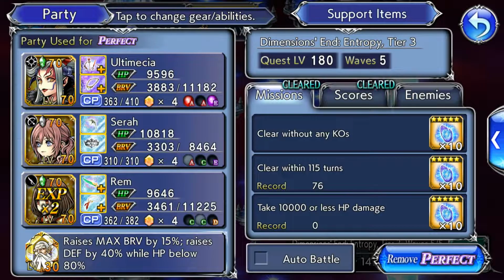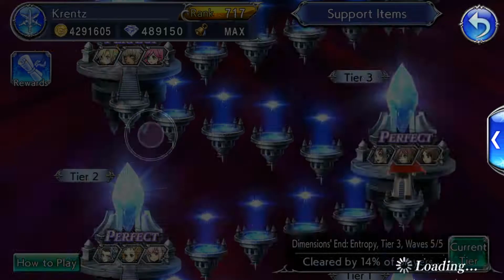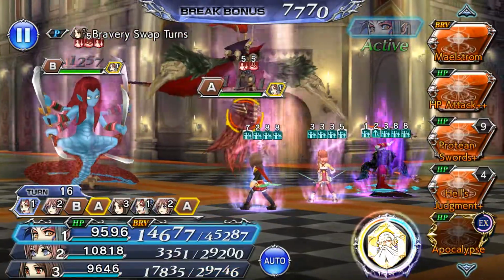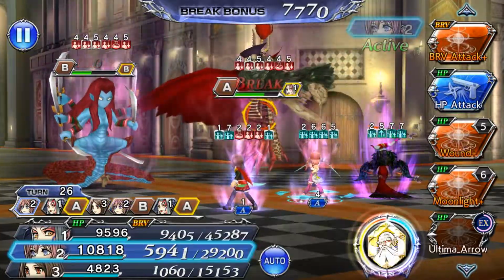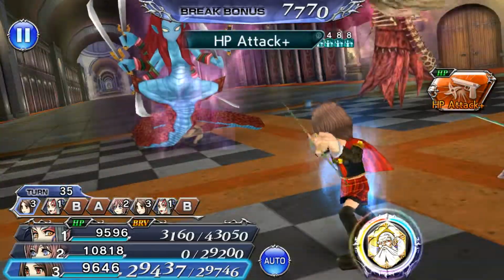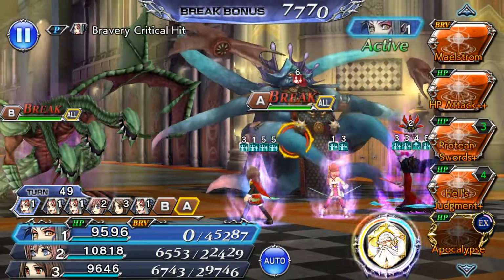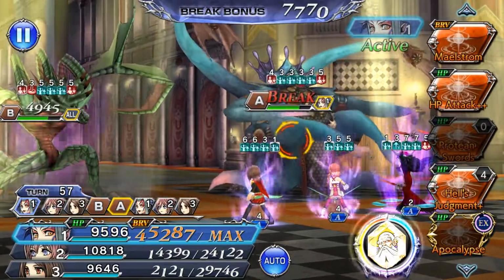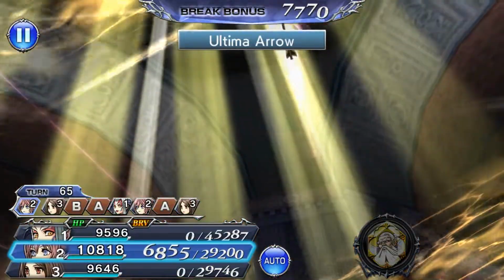[DFFOO GL] Dimensions End: Entropy - Tier 3 (Ultimecia/Serah/Rem)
Battle begins at 4:41.

I can't say that I had too much difficulty completing this, but that's purely because the combination of Ultimecia and Rem is completely absurd, especially when paired up with another buffer + battery like Serah with perfect artifacts. Together, they have +170% of party-wide ATK buffs combined, which is sure to punch through even the stoutest of CHAOS defenses, and with Ultimecia's turn stealing shenanigans and Rem's turn swapping, you can take out the enemies before they have much of a chance to become threatening.

Which is my preferred way of dealing with them, because if you give them a chance, they can become quite lethal. The Marilith on Wave 3 has an ALL attack - I believe it is called Flash of Steel - after using Roiling Flame to buff itself. However unlike every other Marilith I've encountered, this one is a BRV+HP attack because of course it is.

If you get broken by this, you are highly likely to get killed, especially if you don't apply any dispels or debuffs. So, don't! Many recommend WoL here for this reason, however I wanted to save him for later because I had an idea on how to complete Tier 5. In any case, the absolute offensive power of this team was enough to overwhelm the enemies before they could present too much of a threat, and Serah's debuffs helped take care of any generic buffs the enemies would apply.

I tried using Cloud here initially, but I kept getting killed. After I realised Tier 4 was all single target and Tier 5 resisted magic, I figured the time to unleash the Ulti was now.